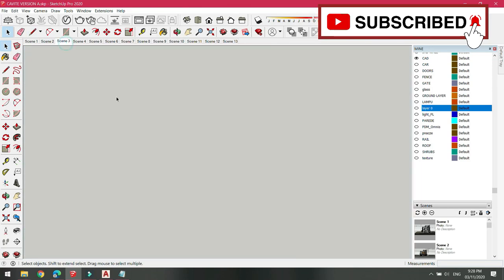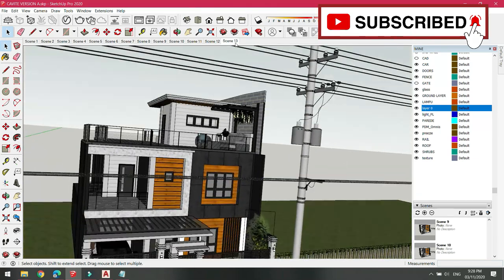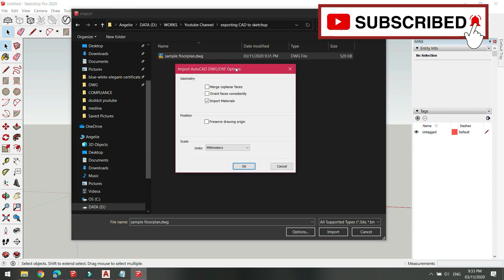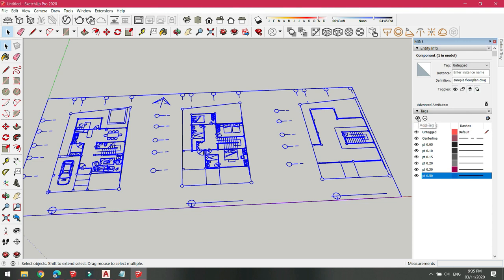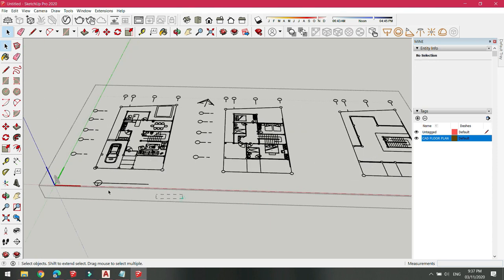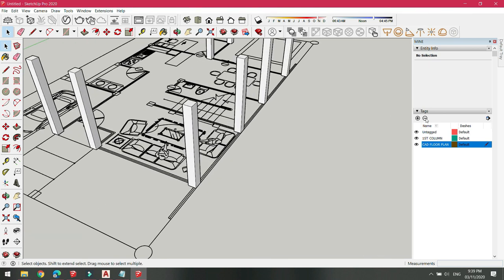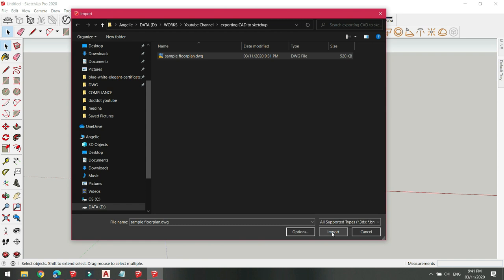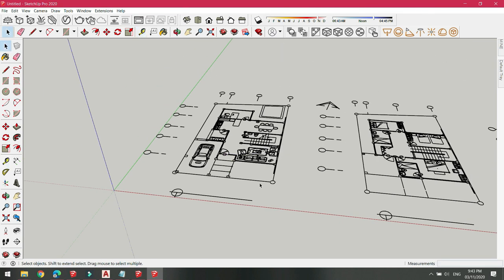Importing AutoCAD files into Sketchup Tutorial Video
A step by step tutorial video in importing AutoCAD files into Sketchup and use it as basis to create 3D model.
The following sub-topics were also discussed:
*How to inquire AutoCad units
*Explained AutoCAD and Sketchup Version compatibility
*How to save lower version of an AutoCAD file
*How to open and select a meter template in Sketcup
*How to import a CAD file using Millimeter units into a Meter template file in Sketchup
*How to create tags/layers in Sketchup
*How to delete existing CAD layers in Sketchup and convert them into one layer
*How to verify if the imported CAD file has accurate dimensions